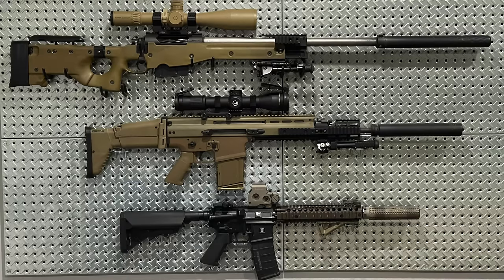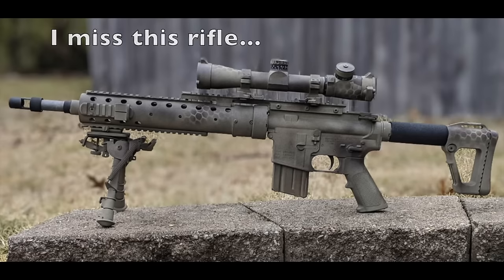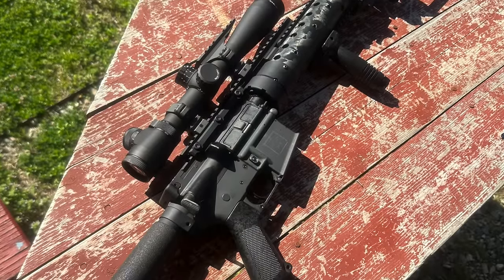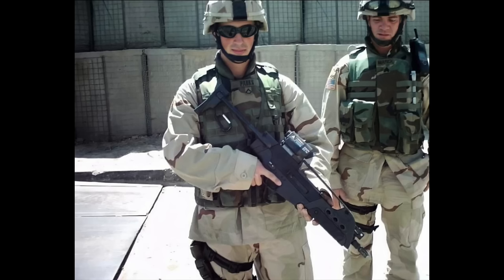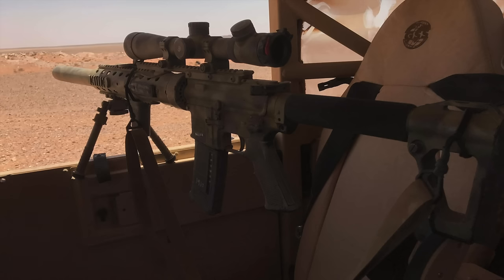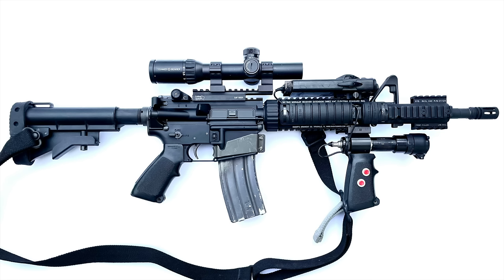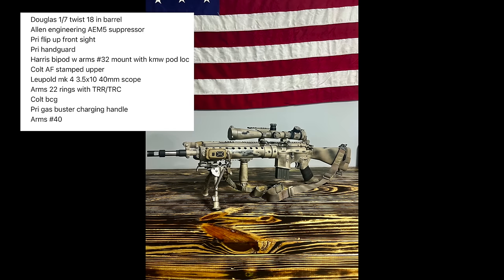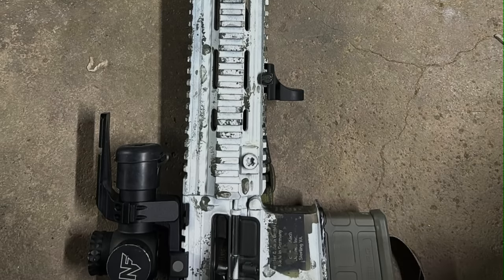Viewer-Submitted Clone Builds! (Ep. 1)